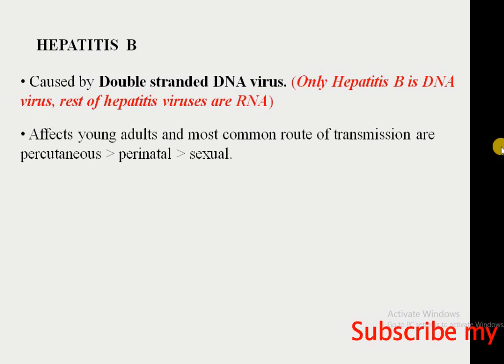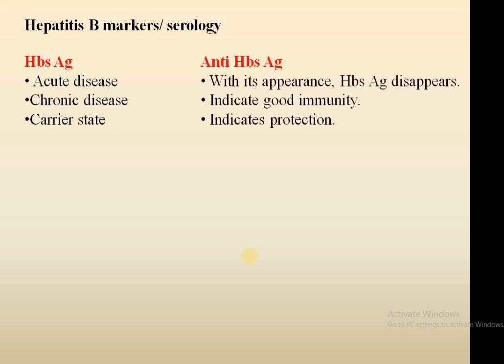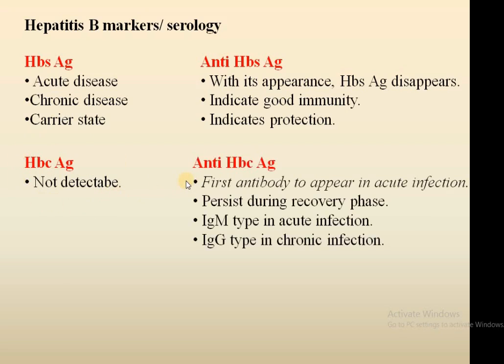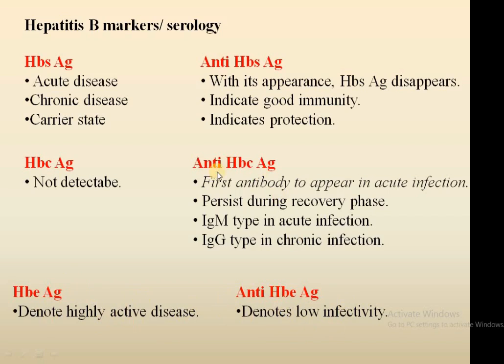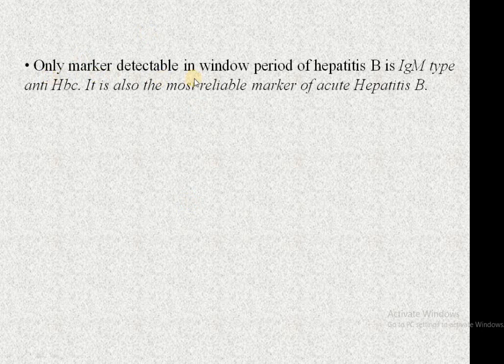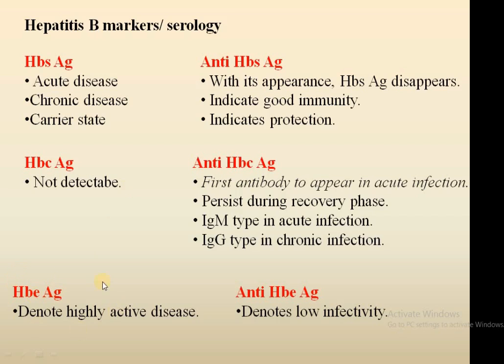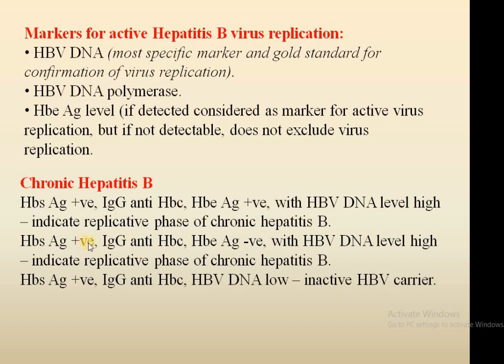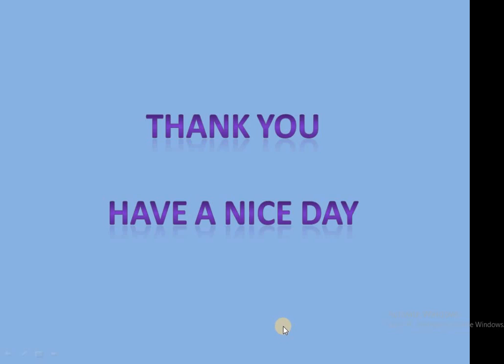HEPATITIS B MARKERS - Quick Medical Revision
Quick medical revision series of Medical study channel is a series which will be covering various topics in precise form, keeping in view the various mcq's asked in various competitive medical entrance exams like PG and UPSC. The topics will be discussed shortly with key features so that you can easily revise.
In this topic I have discussed Hepatitis B markers. All key feature asked in MCQs is discussed.
The key-points which are generally asked in Pg/UPSC exams are highlighted in bold letters.